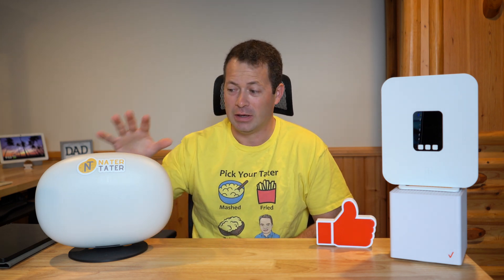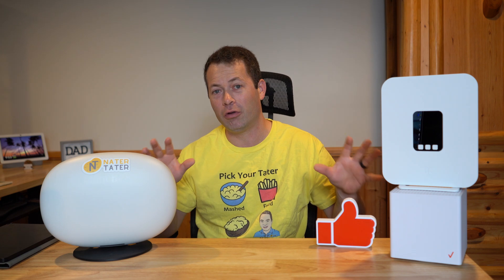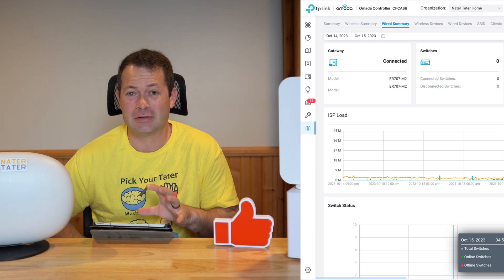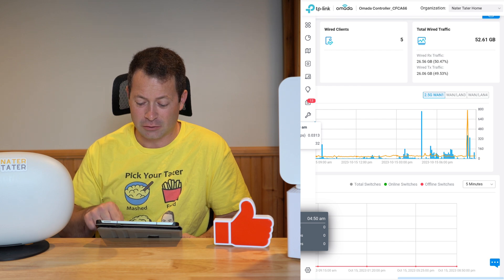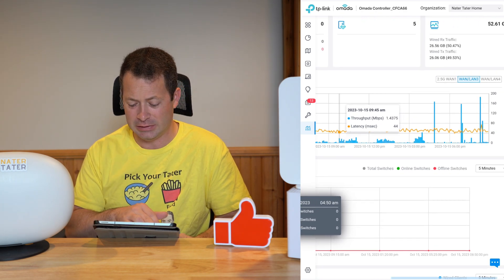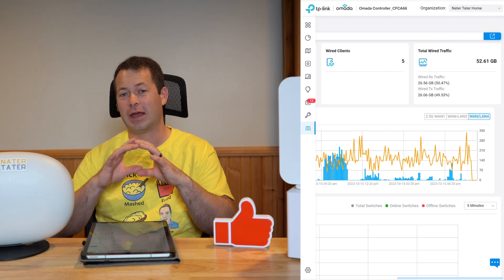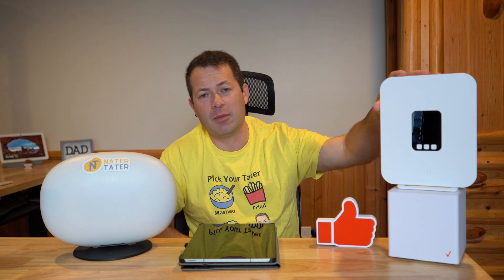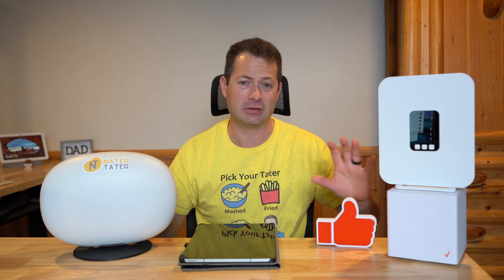✅ Which Has The Lowest Ping? AT&T Verizon T-Mobile 5G Cellular Internet Latency Comparison - FAQ #8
Latency can be terrible for online gaming, VoIP, video conference and more.  Here's how the ping performance compares between Verizon, AT&T and T-Mobile.  All now offer 5G Cellular Home Internet but they perform differently.  I compare the latency/ping with the stock gateways the ISP's offer using my new TP-Link Omada wifi system If you want more speed, consider a Waveform external antenna or a 3rd party gateway like the Chester Cheetah (links and discounts below!). Yes, Starlink is also an option but due to the cost I excluded it from this video.